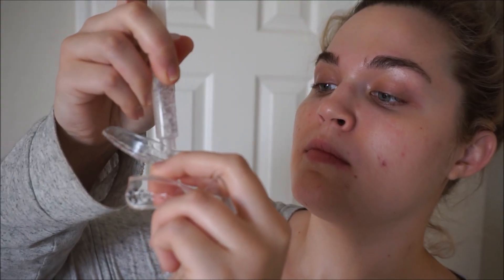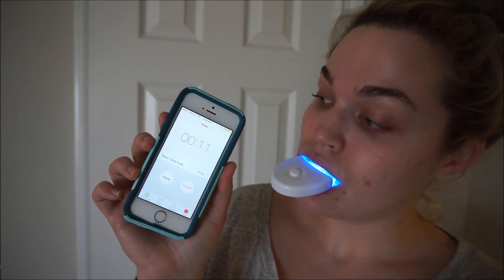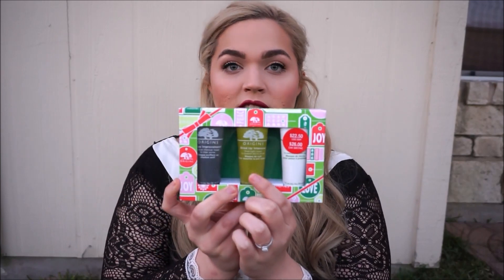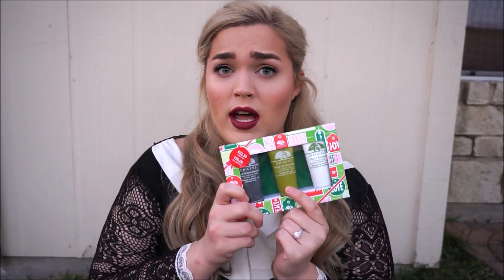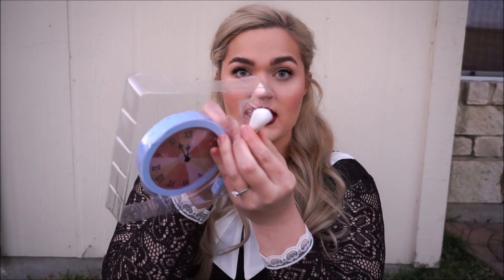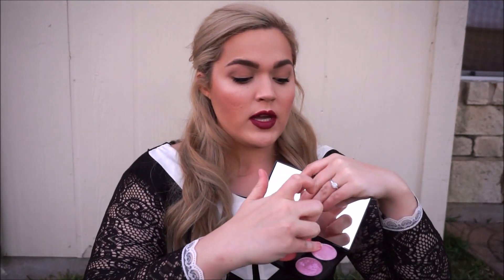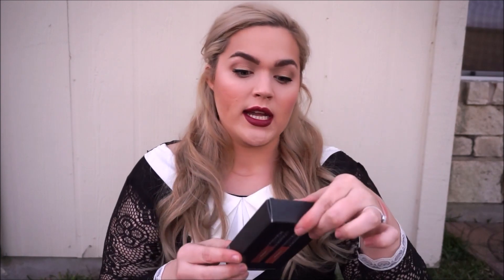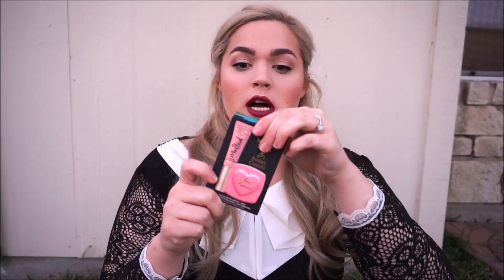Makeup Favorites Under $25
Origins Mask Discovery Kit
Wet n Wild Fergie Center Stage Eye Collection
Cinderella A Dream Come True Highlighter and Bronzer/Blush
Lorac Love, Lust and Lace Matte Lip Trio
Kat Von D Lolita Lip Duo

Top: RoseWholesale
Lips: ColourPop BFF